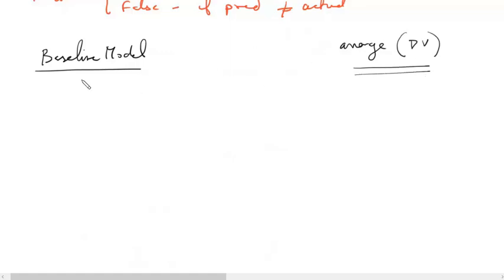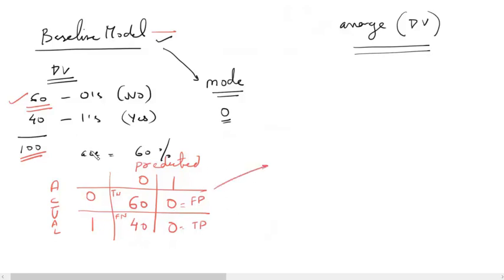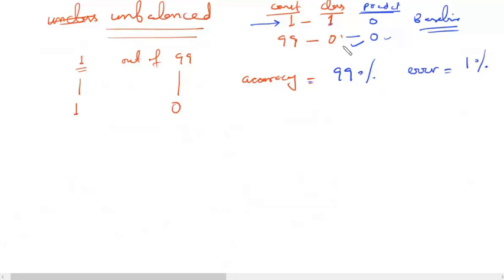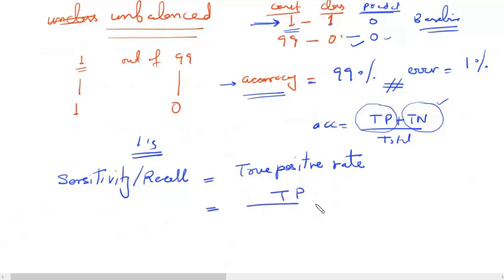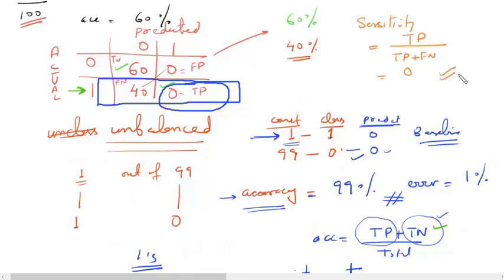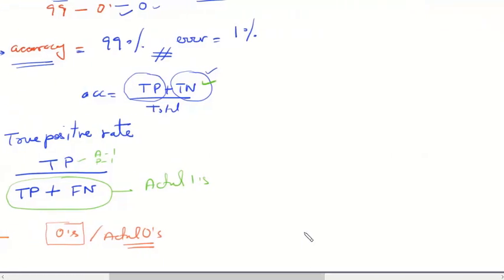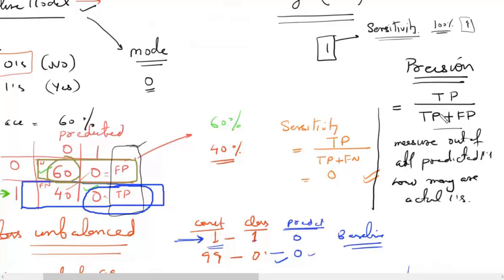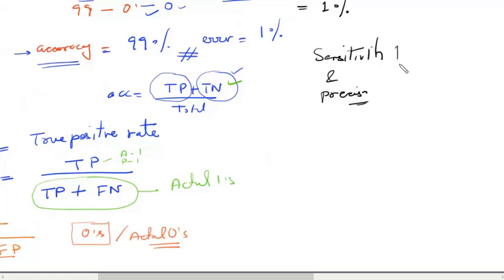Classification Model Evaluation 3